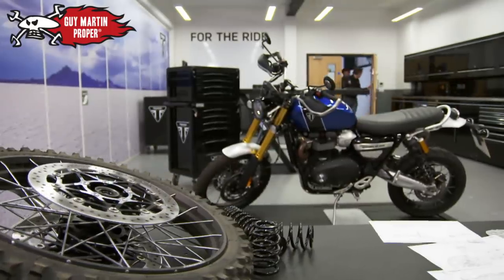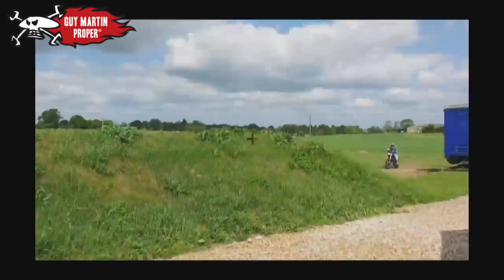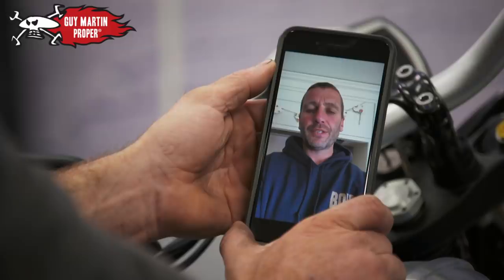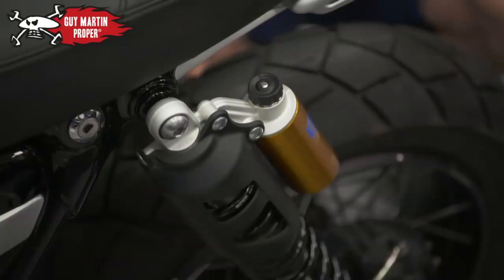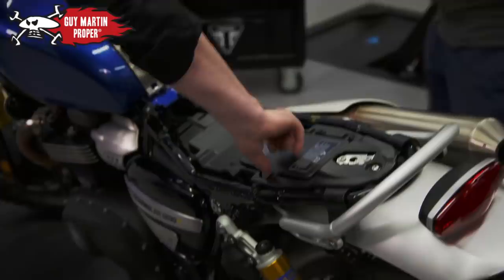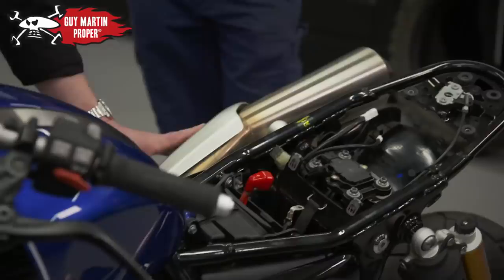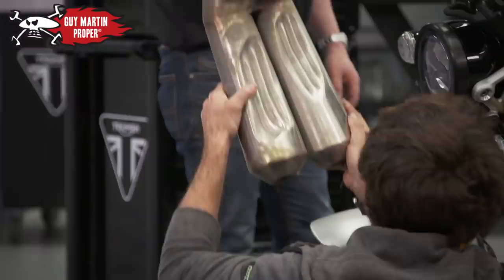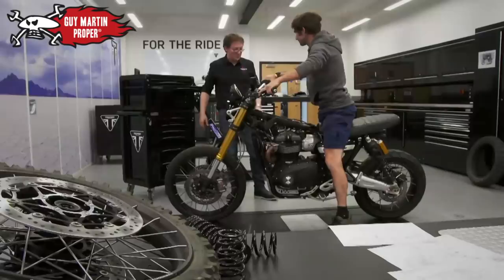Guy on his Triumph Scrambler 1200 xe | Guy Martin Proper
Guy sets out to recreate the iconic motorcycle movie stunt at the climax of The Great Escape. But unlike Steve McQueen's film character, he aims to successfully clear both fences. In Guy checks out his new bike for the first time. To watch the full documentary, head over to All4